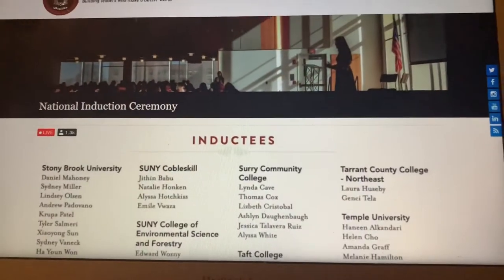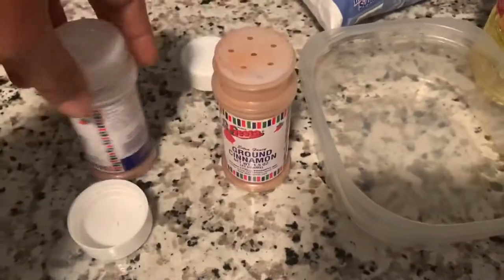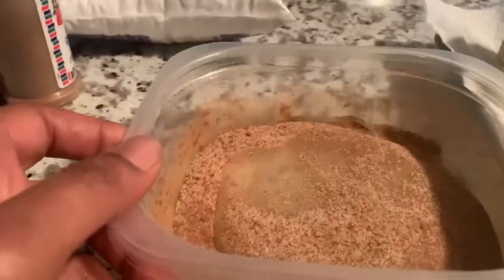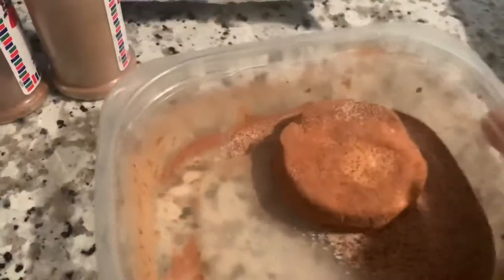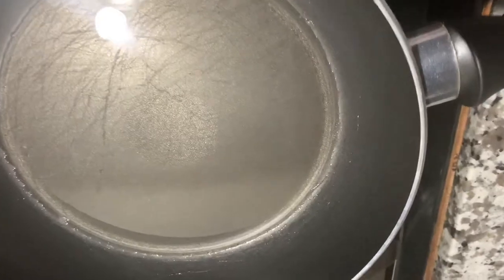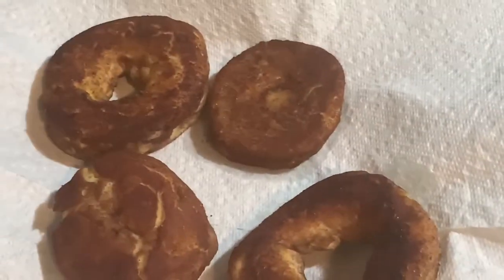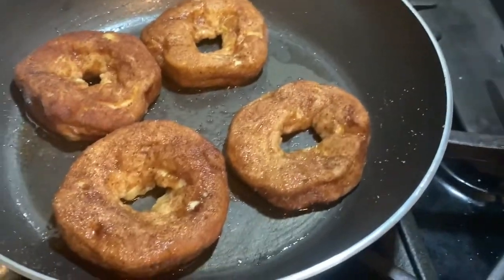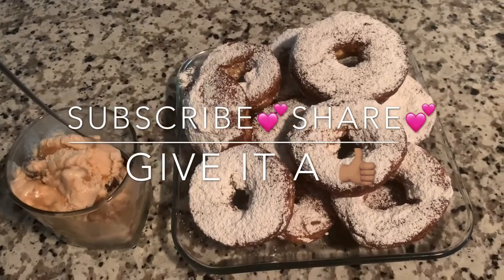Quick and Easy HOMEMADE DOUGHNUTS(step by step)